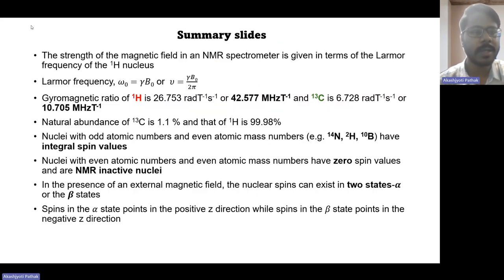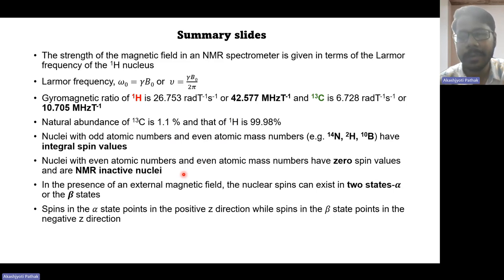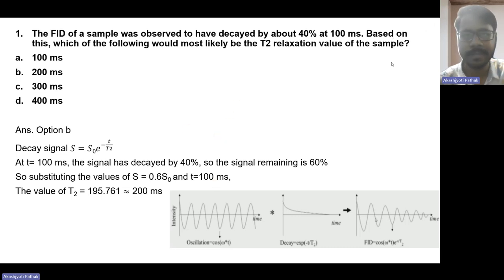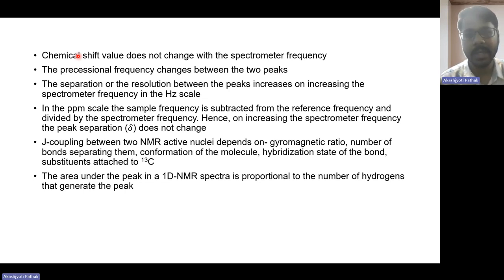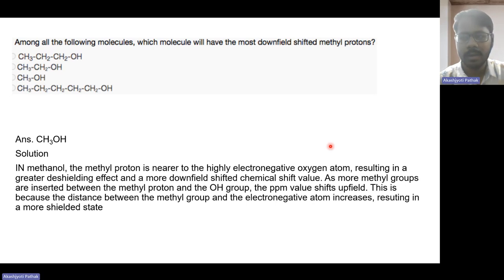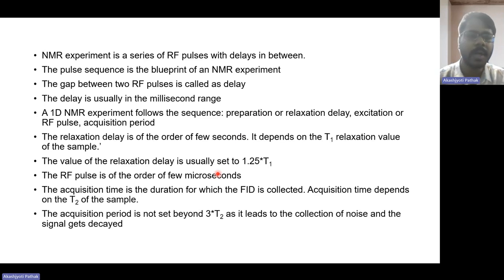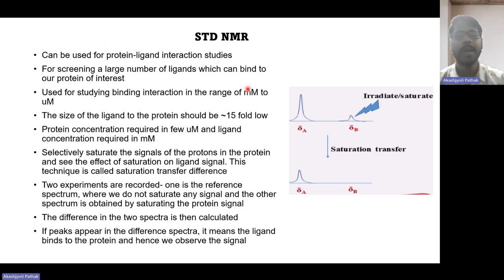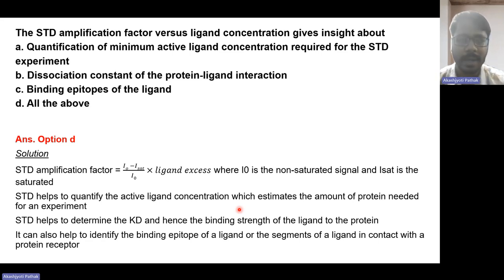NPTEL-- NMR Spectroscopy for Chemists and Biologists - Week 13 - Problem solving session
This is the recording of the Week 13 problem-solving session for the course, "NMR Spectroscopy for Chemists and Biologists". Here I have discussed a few model questions and important concepts that will help the learners in the exam of this course.